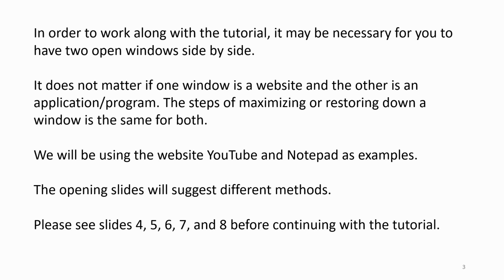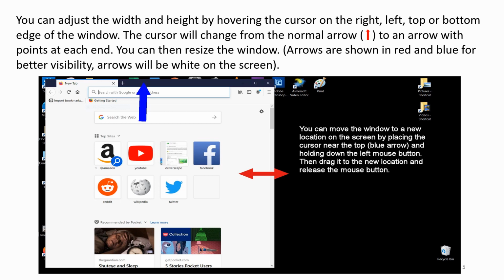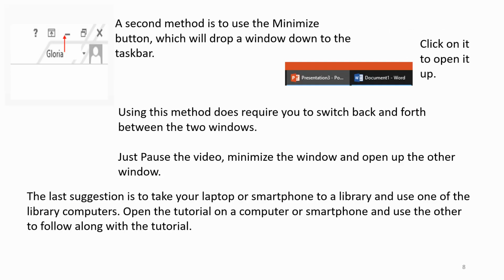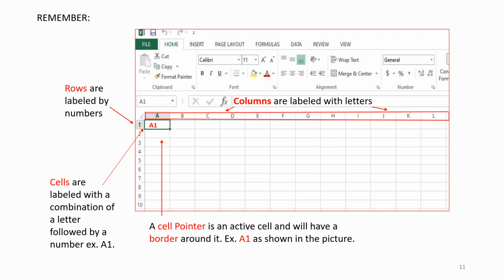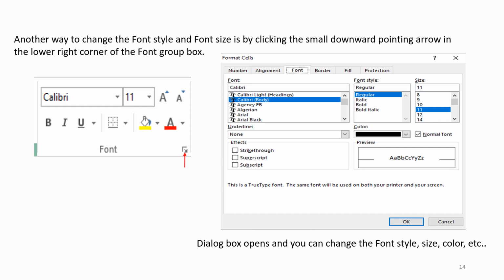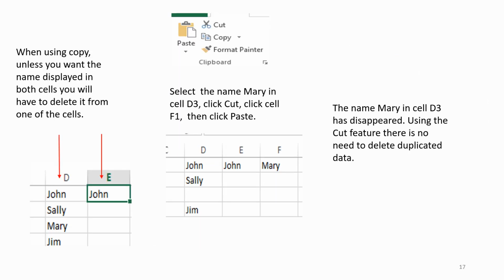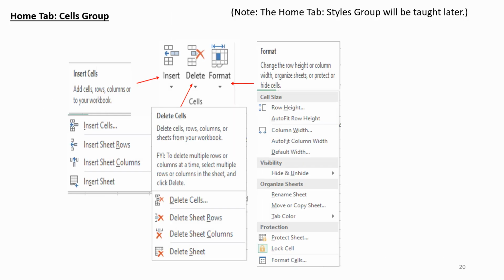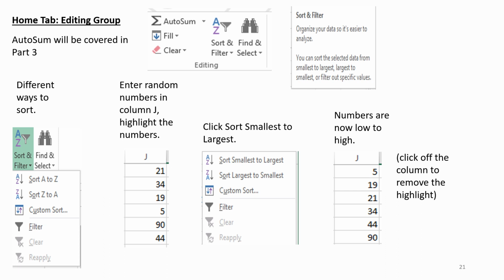Microsoft Excel Home Tab Part 2 of 7 Parts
Video Index: Home Tab Ribbon, Clipboard, alignment Group, Numbers Group, Cells Group, and Editing Group